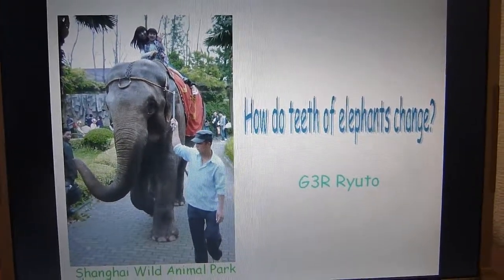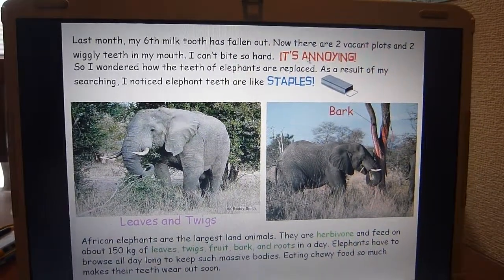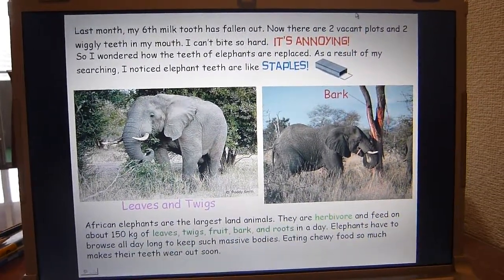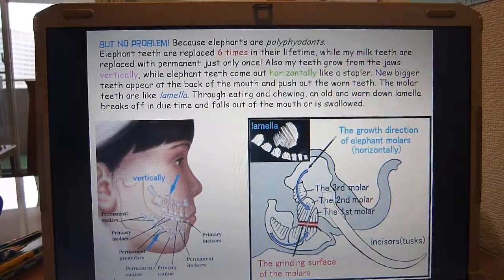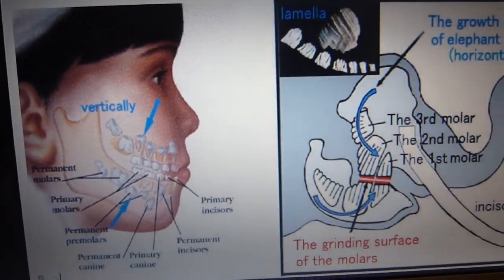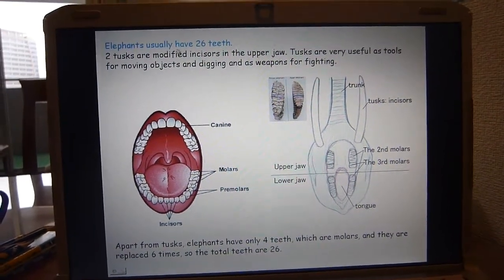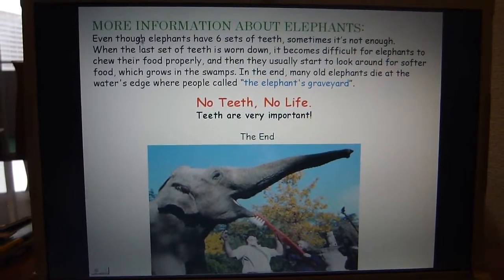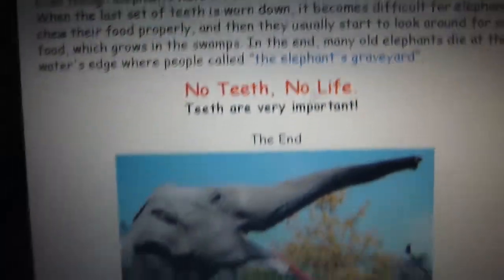How do teeth of elephants change?